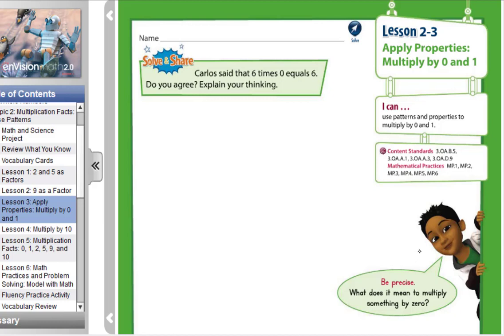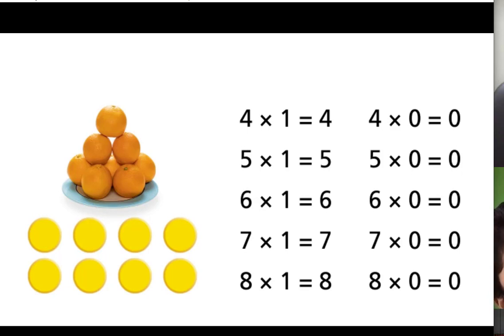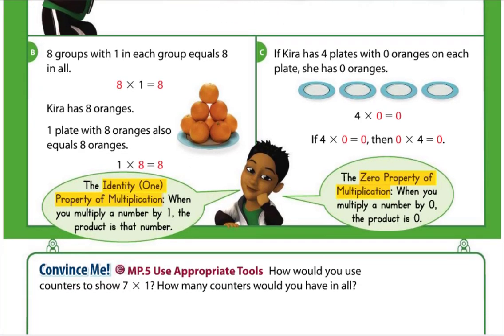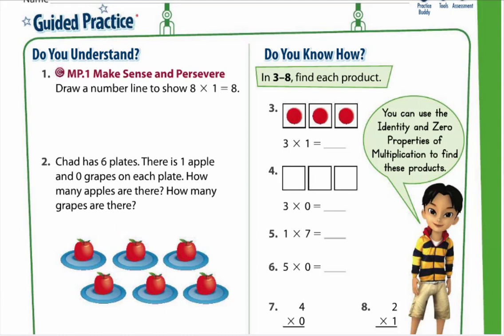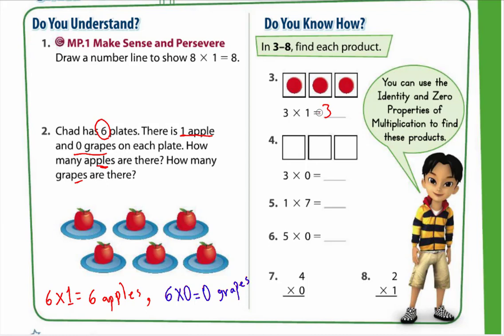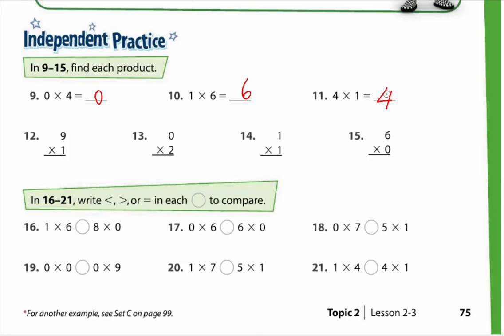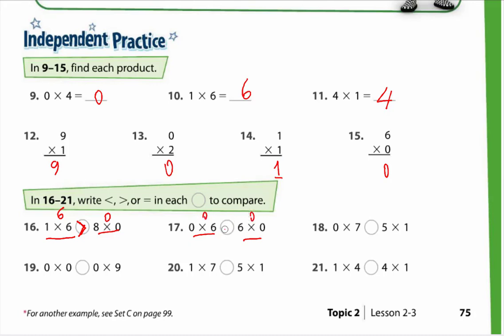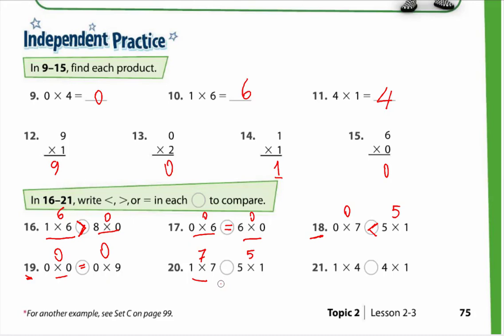Multiply by 0 and 1